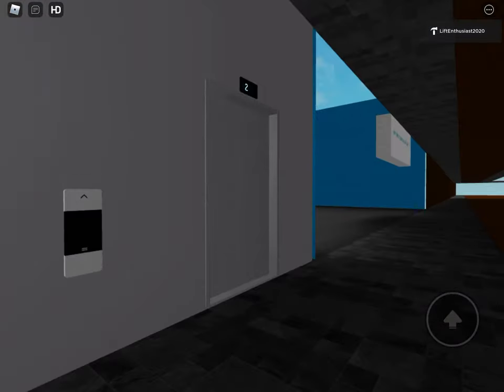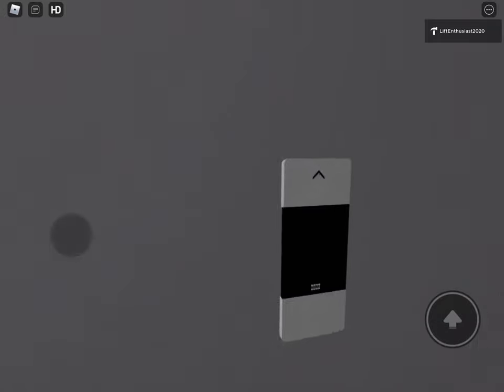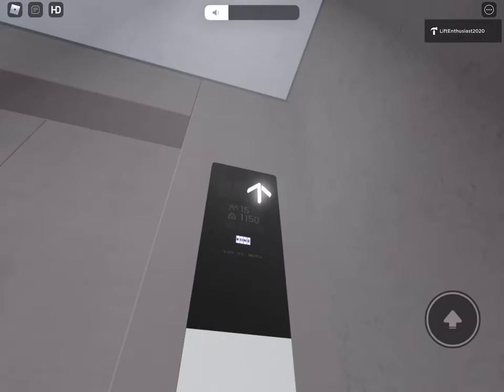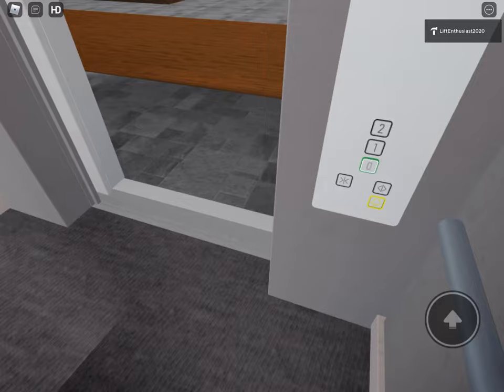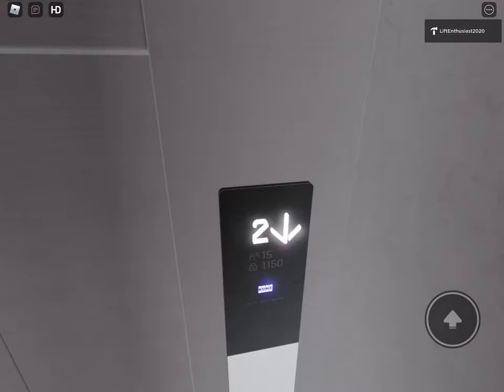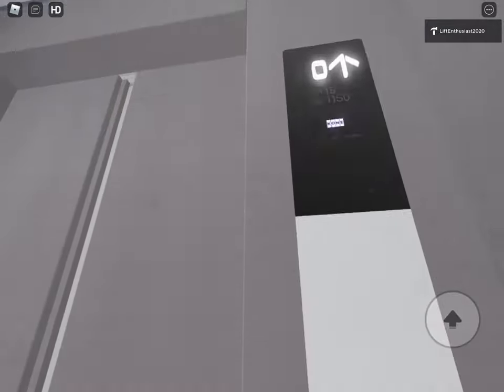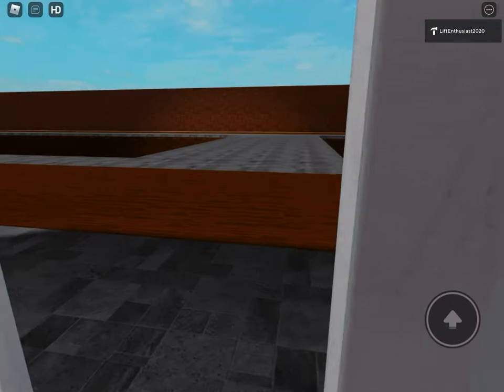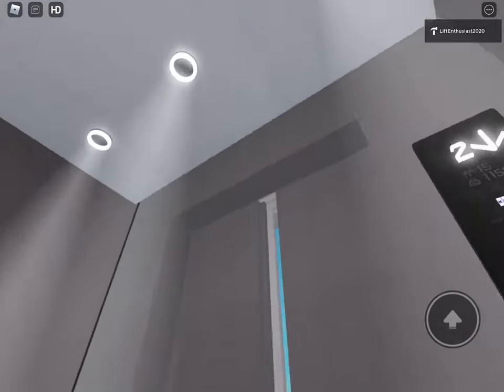Roblox New 2020 Kone EcoDisc Lift @ Newton Mall